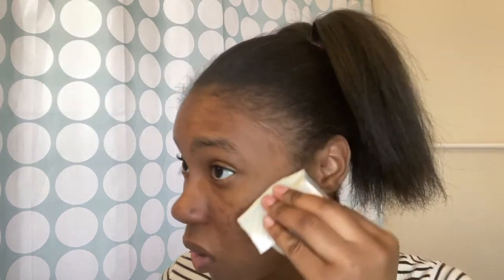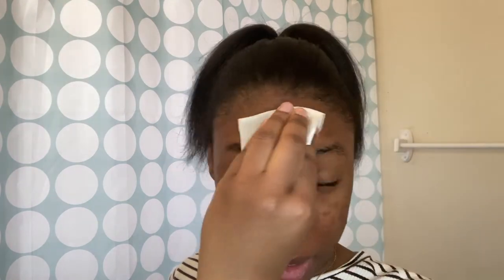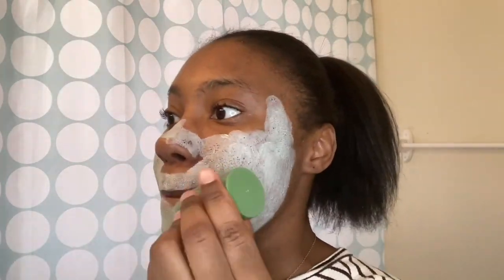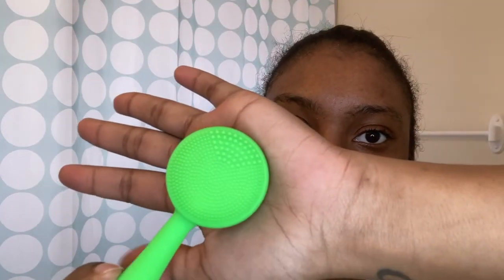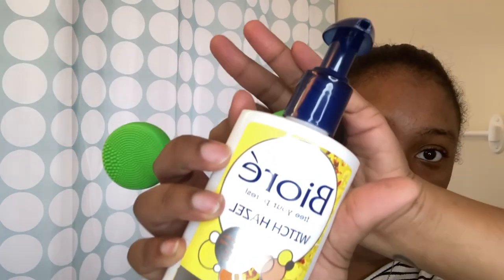Green Mask Stick & PMD Cleaning Brush Review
Sorry for the sound going in and out my phone is messed up.
Reviewing the Green Mask Stick and PMD Brush from Amazon.